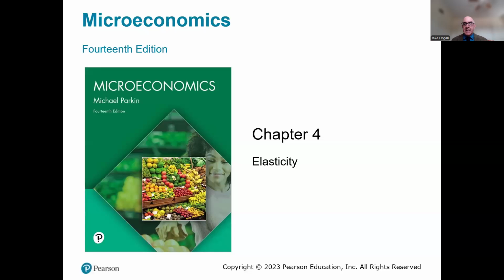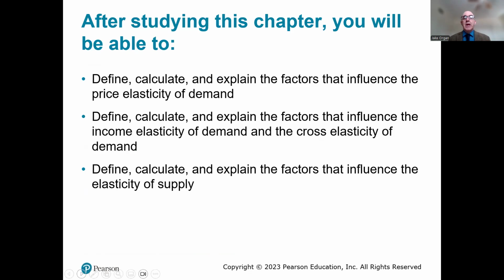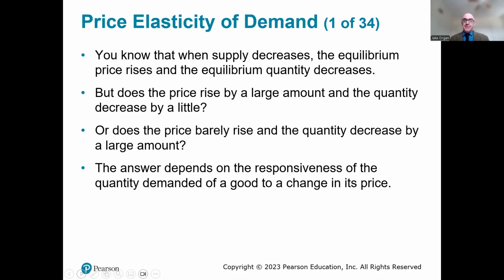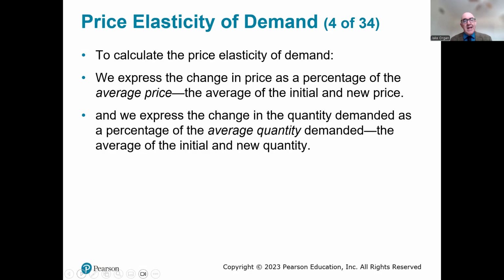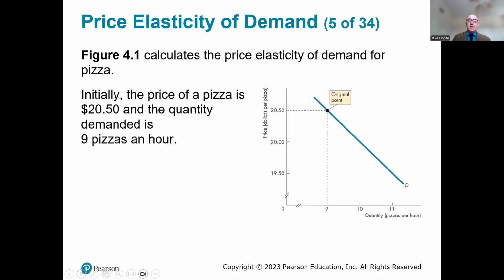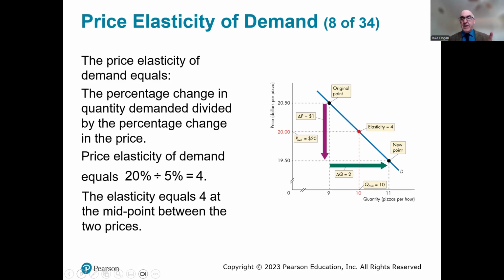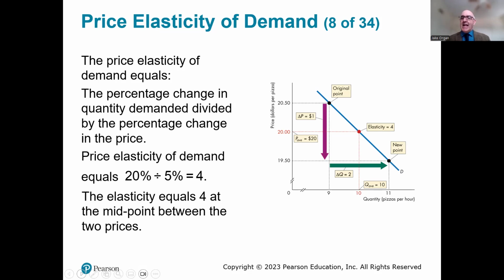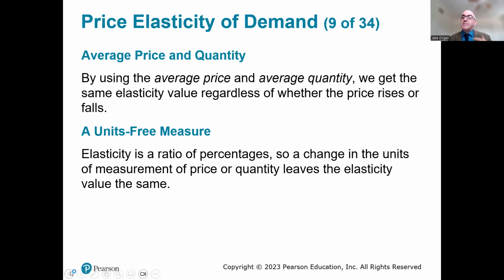Micro video 1 elasticity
Here is an introduction to the idea of price eleasticity of demand.